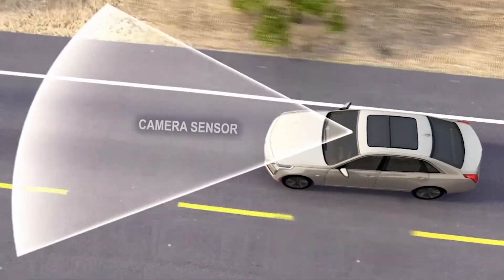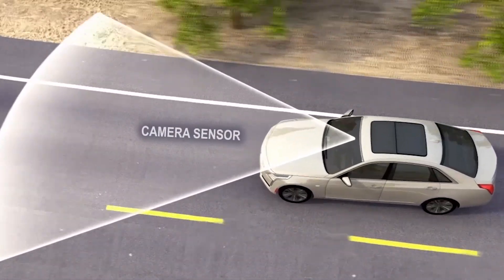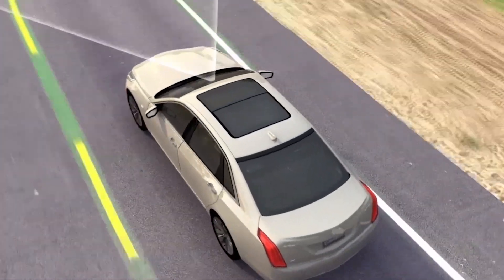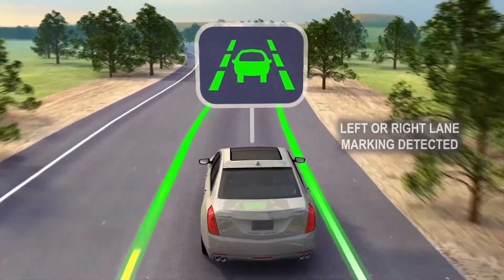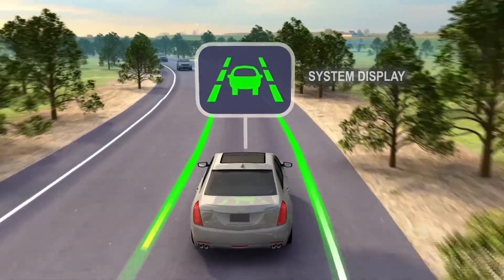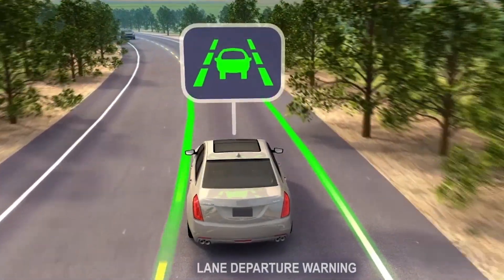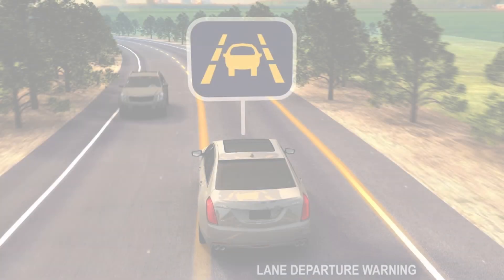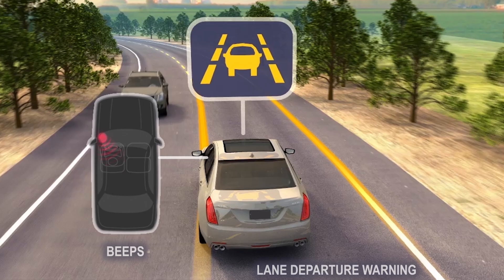How do I use Lane Departure Warning? | myHolden Connect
Want to know more about the features in your Holden?